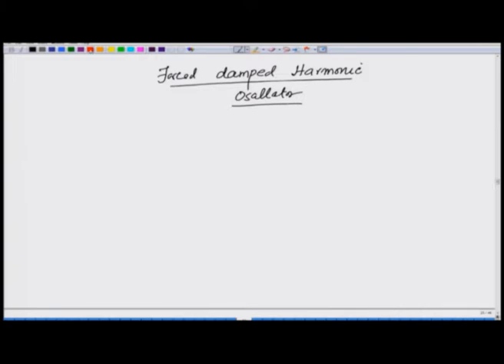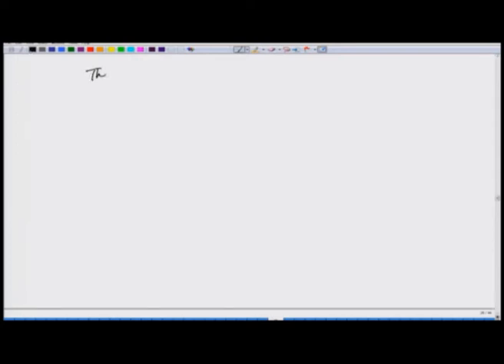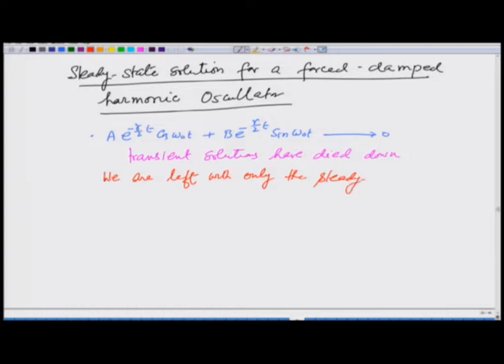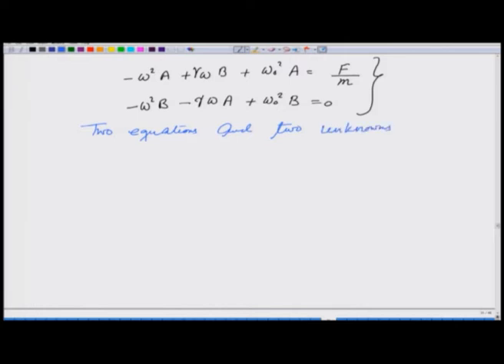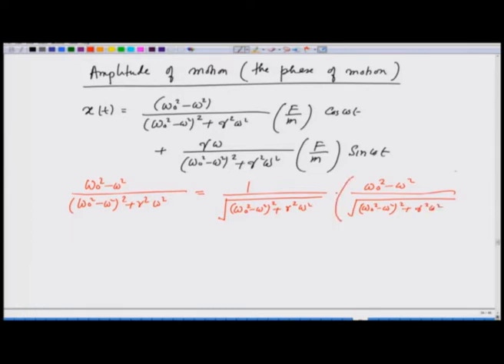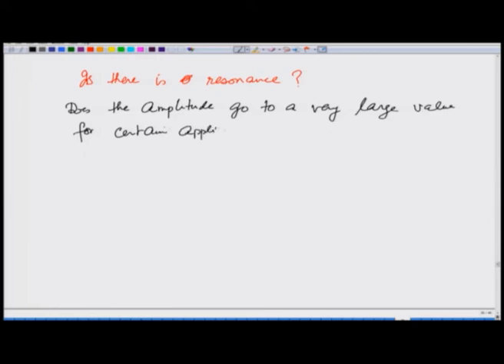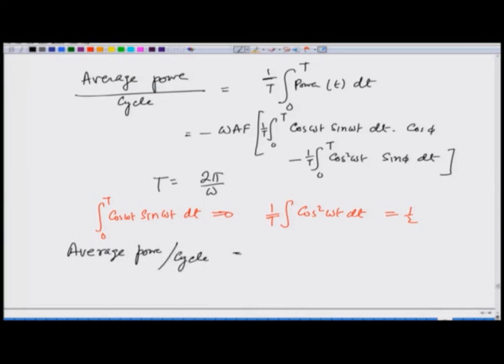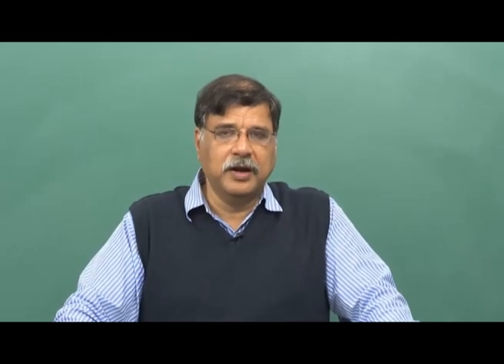Damped Harmonic Oscillator (PHY)